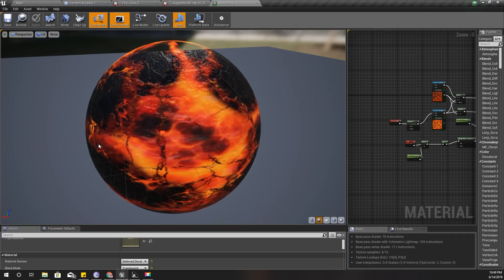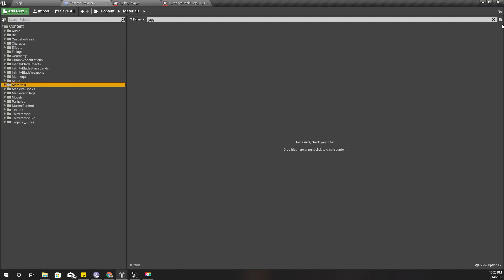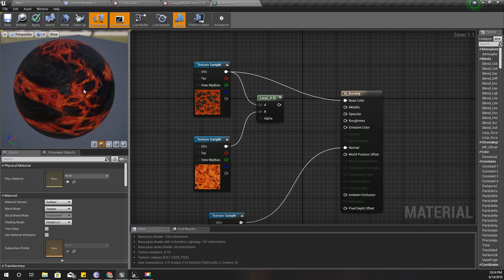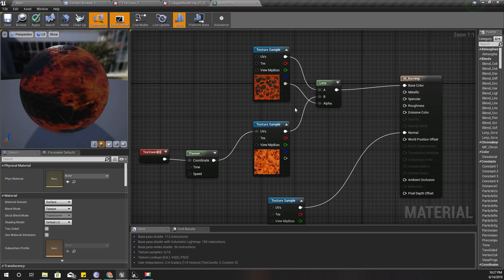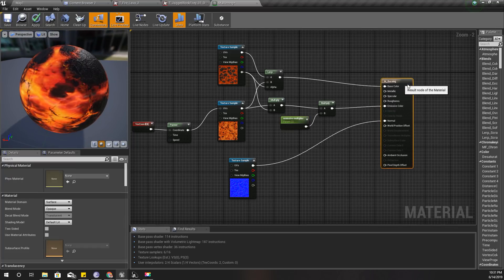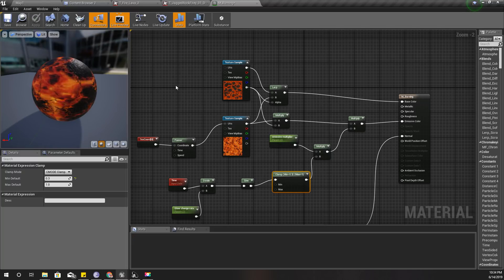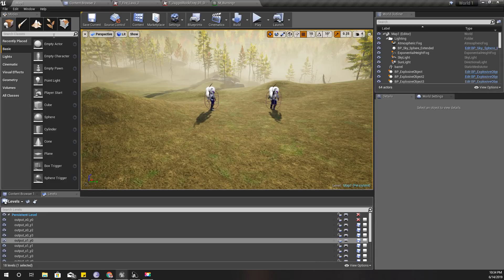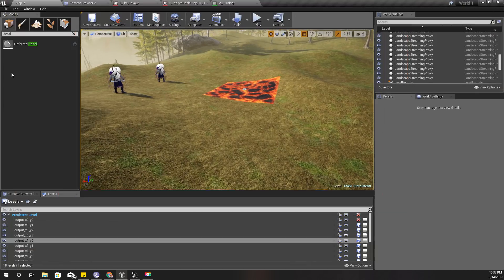Unreal Burning Materials - UE4 Tutorials #191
In this episode, I am going to implement a burning material. This material will be used to show burning marks on characters and other objects when hit by fire arrows to show burning effect.